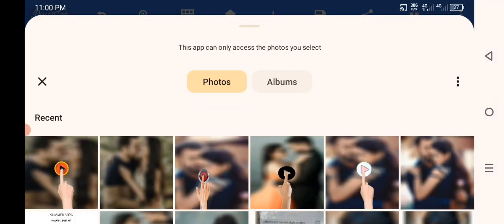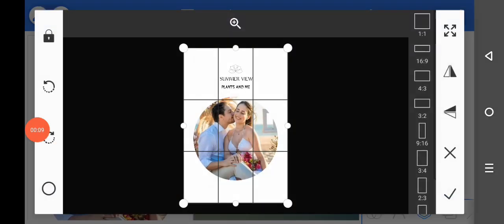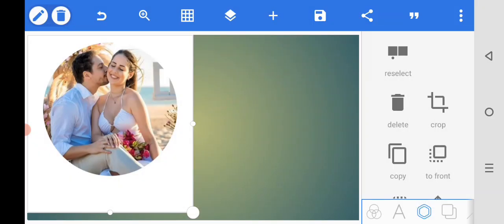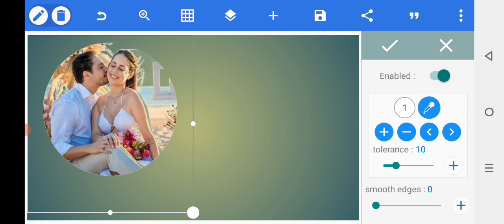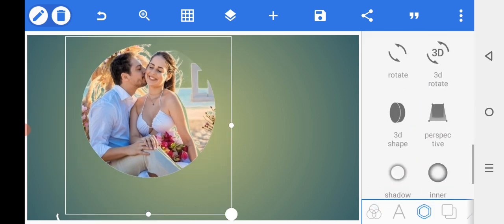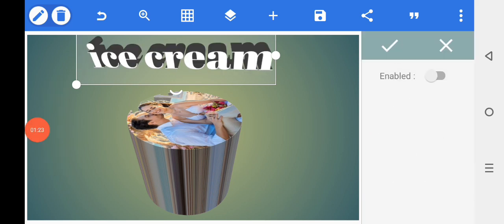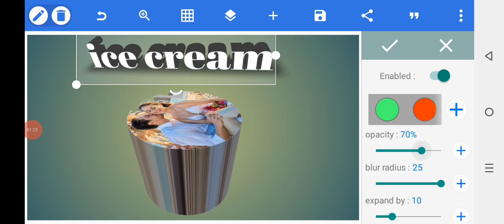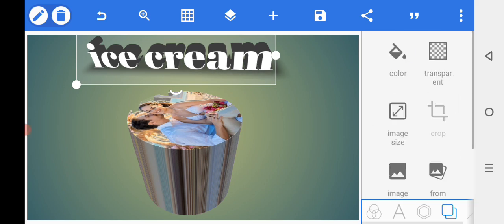Picsart photo editing=211...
Picsart photo editing app 2025to211...
Fundo Preto | Tela Rosa Neon | Fire Effect | Blur LUT
How to Edit Videos Quickly with CapCut32
How to Make Fast Edits That Get Likes34
Quick & Powerful Video Editing Tricks for Beginners!"55,.
Editing on Android? Try THIS!68.
Lightning-Speed Editing Tricks!87,
Yeh Trick Use Karo – Viral Pakka!146,.
Watch This Before You Upload Shorts149
what you will learn in This video
Logo Design _Create  professional logoes ith ease
Text Typography -add stylish text effects to your designs
3D text effects - add depth and style to your text
Tool used pixelLab

HDBackgroundDesigning youtube ThumbnailDesigning#HDR Designing tutorial.